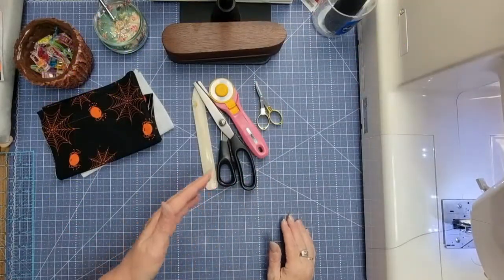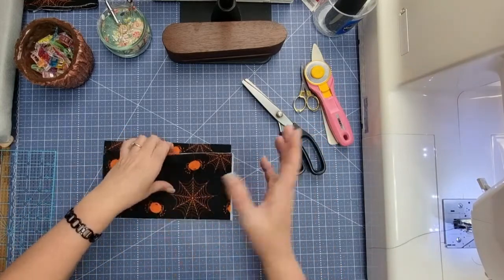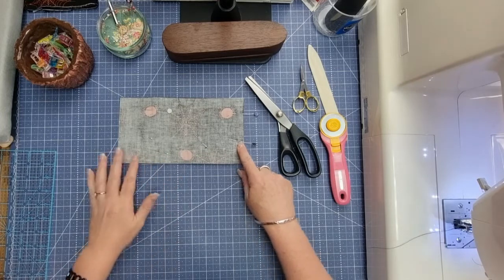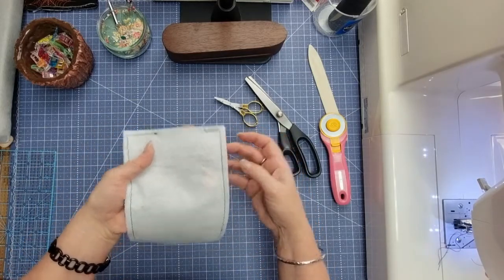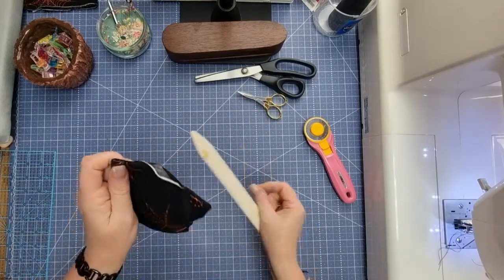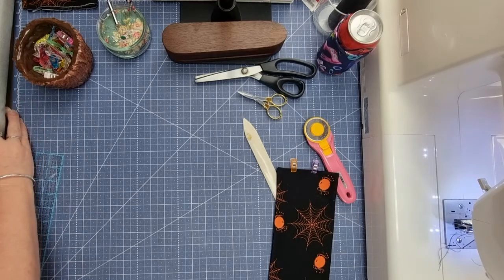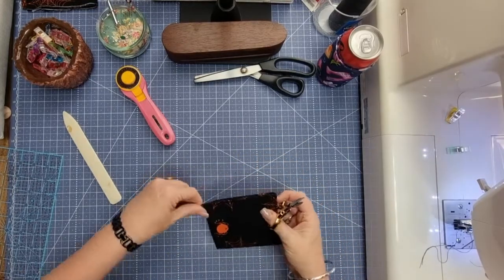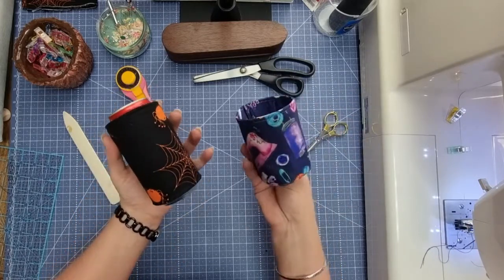DDs How to Make | A Simple Can Cozy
▶ For extra content, such as bag making, block of the month, SALs & QALs, then join our Patreon ▶ For extra content, such as bag making, block of the month, SALs & QALs, then join our Patreon DDs How to Make | A Simple Can Cozy

Hi, and welcome to Darvanalee Designs Studio, aka DDs. In today's video, DDs How to Make | A Simple Can Cozy, I will show you how to make a simple can cozy. I will take you step by step through the process of making this handy project bag. You can find all the supplies you need via the links listed below.  Sew, Let's get started.

Supplies
6-inch ruler
100% Cotton Thread
100% Cotton Wrap and Zap Batting